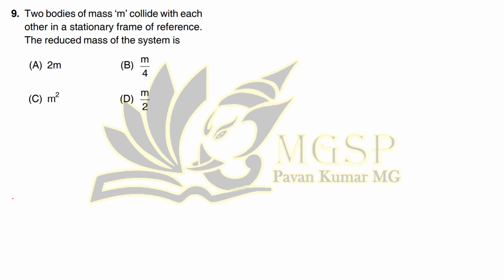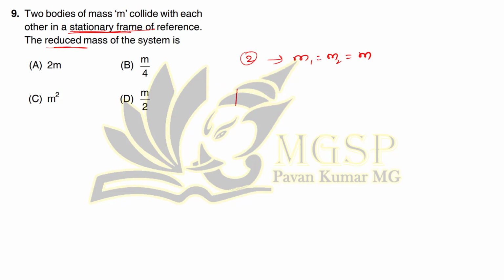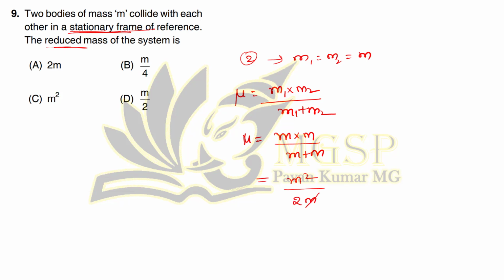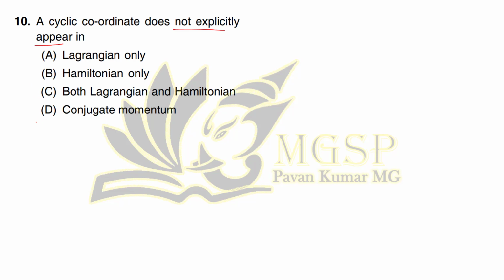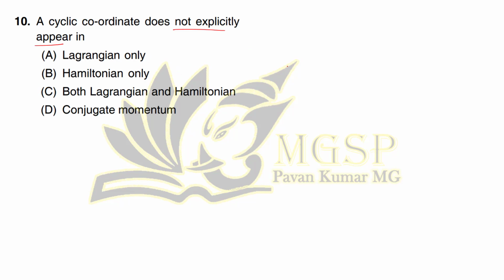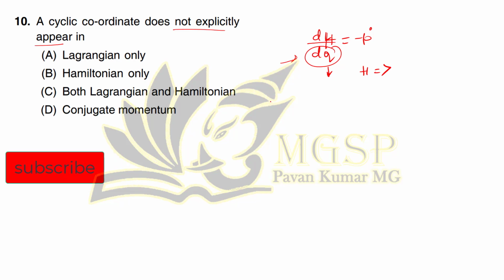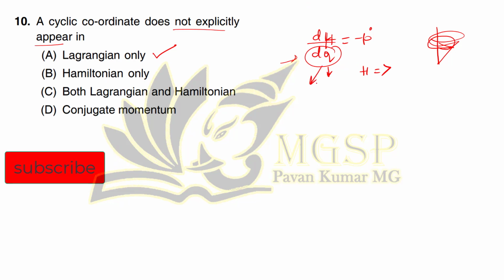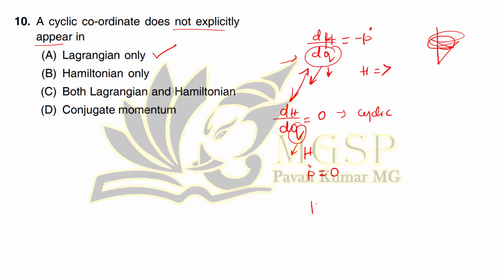KSET 2021 Physical Science Solved question paper solution| KSET Physics 2013-2020 Section 4